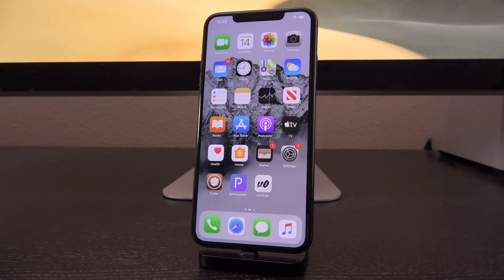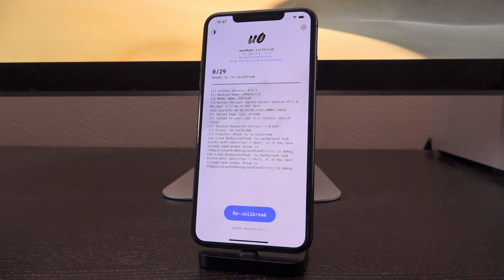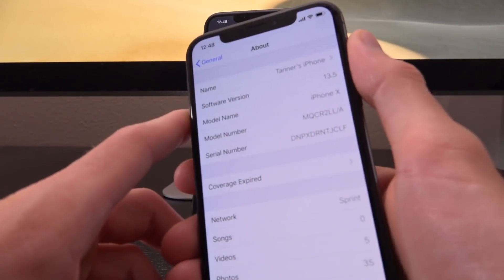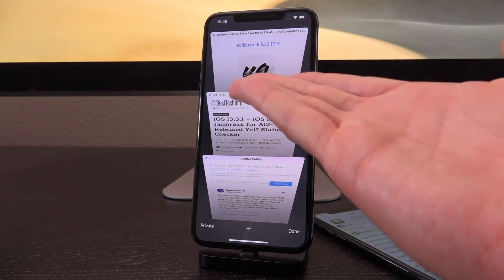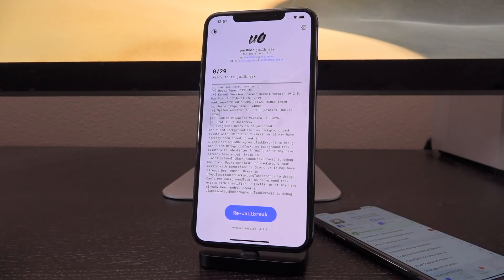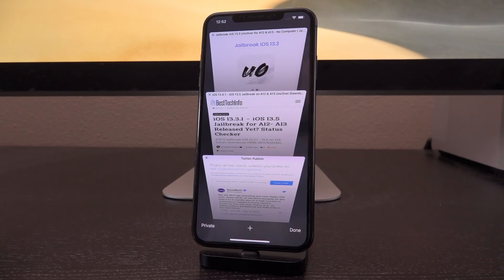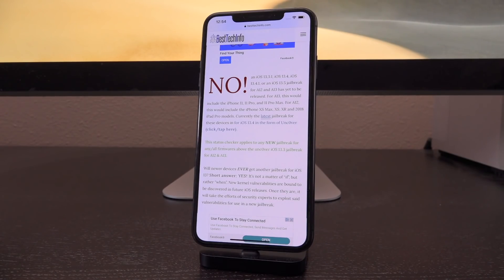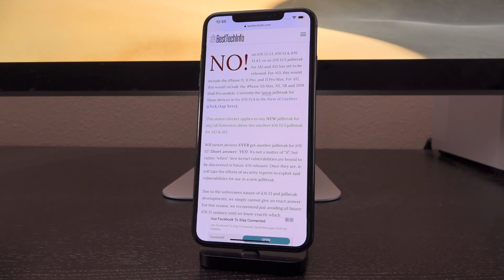The Jailbreak iOS 13.4.1 Situation: iOS 13.5 & iOS 14 Jailbreaks! (State of iOS 13 Jailbreaking #1)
iOS 14 - iOS 13 Jailbreak Updates! What can we expect from jailbreaking for iOS 13.3.1, iOS 13.4, iOS 13.4.1, iOS 13.5 & iOS 14?

iOS 14 Jailbreak iOS 13.5, iOS 13.4.1, iOS 13.3.1 and the State of Jailbreaking. How's it going? In this new series entitled 'The State of Jailbreaking', I want to take a look at the jailbreak scene as a whole, and zoom out several iOS versions to iOS 14. We'll touch on everything from the current checkra1n and unc0ver iOS 13 jailbreaks to future versions of both for iOS 13.5, iOS 14, and more.

Check out the timestamps to skip to the section(s) that most interest you. Also only the important and relevant content is linked in today's jailbreak iOS 13 update video.

---  ---  --- --- TIMESTAMPS ---  ---  --- ---

0:47 - Current iOS 13 Jailbreaks Re-Examined
4:34 - The Next Jailbreak for ALL Devices?!
7:58 - NO MORE iOS 13 Jailbreaks? User-base EXPLAINED!
9:33 - iOS 14 and Jailbreaking; Looking Beyond!

---  ---  --- --- Current iOS 13 Jailbreak Guides ---  ---  --- ---